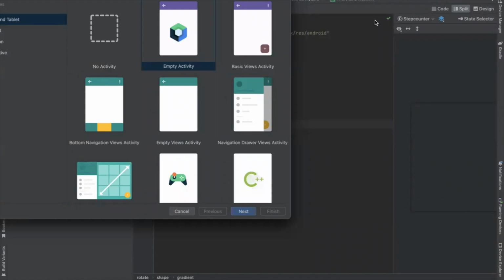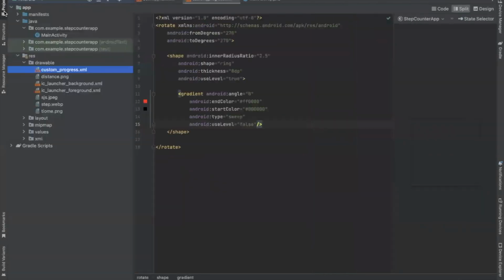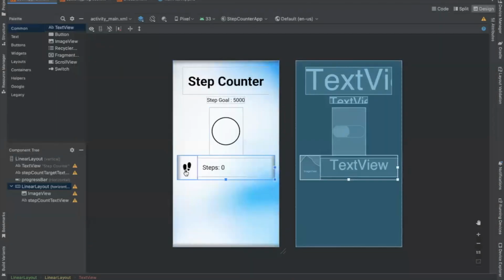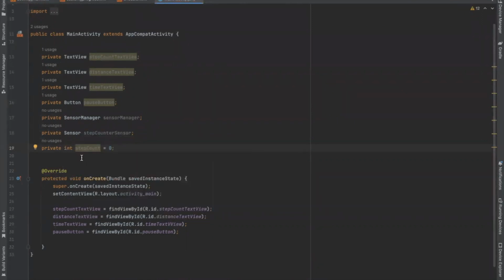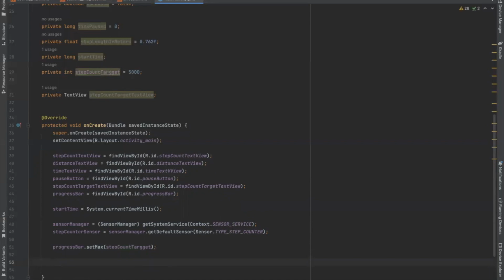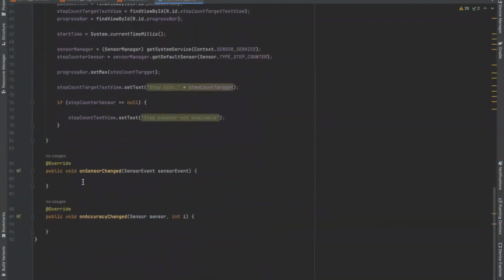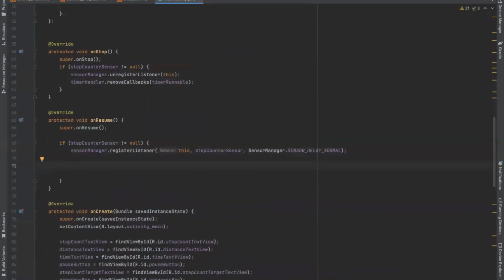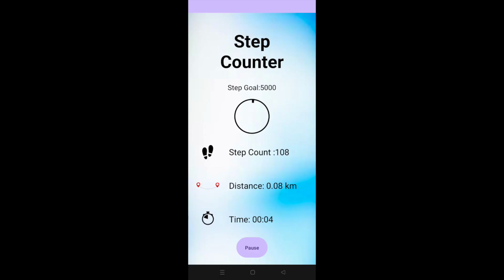Create Step-Counter/Pedometer App In Android | Java | Android Studio Tutorial - Quick + Easy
In this video, you will learn how to build Step-Counter / Pedometer app in Android using Java.